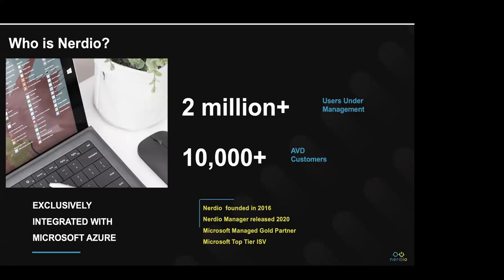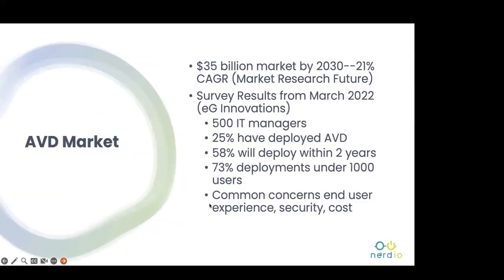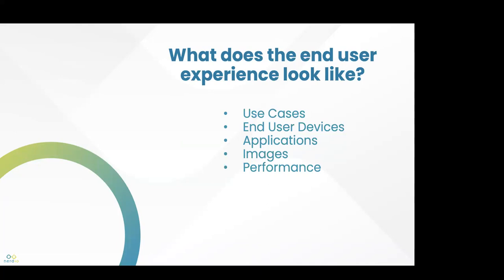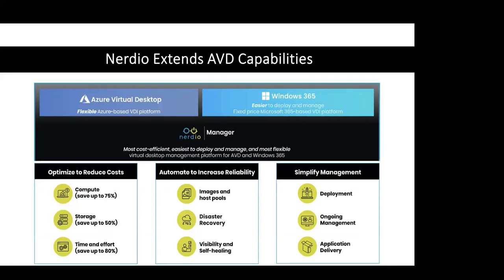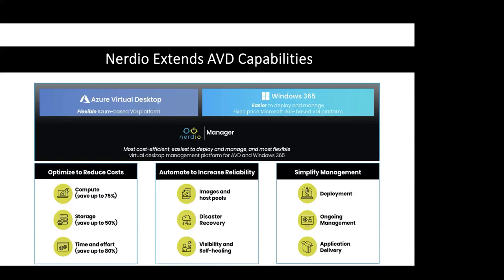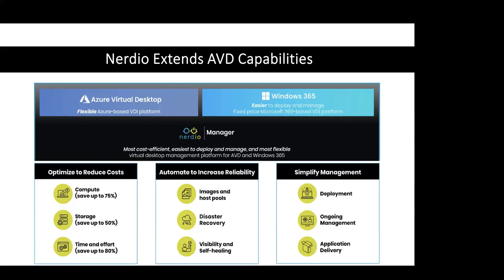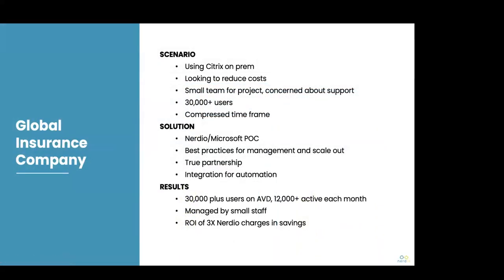Optimize Your Microsoft AVD Migration - December 2023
Missed our live presentation and Q&A session on optimizing your Microsoft AVD Migration with XenTegra and Nerdio? Don't worry, we've got you covered! Watch the full recording of this insightful webinar to discover key strategies for a successful AVD migration.

What You'll Gain:

Insight into the role of Azure Virtual Desktop (AVD) in transforming businesses.
Proven migration strategies to AVD by XenTegra.
An overview of Nerdio's approach to streamlining AVD deployment.
Expert advice from our live Q&A tailored to your business needs.
Understanding the synergy of XenTegra's expertise and Nerdio's innovative solutions for an enhanced AVD experience.
Ready to learn more? Schedule a meeting with us!

Don't miss out on the opportunity to master Microsoft AVD and stay at the forefront of the Azure AVD revolution with XenTegra and Nerdio leading the way.

Speakers:

Randy Price, Senior Solutions Architect, XenTegra
Pete Langas, Senior Director, Enterprise Sales, Nerdio